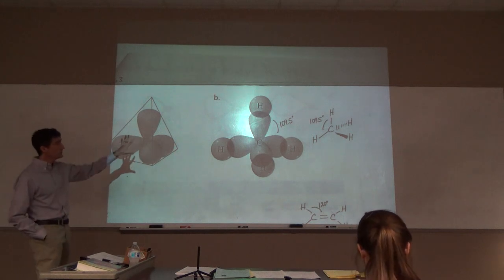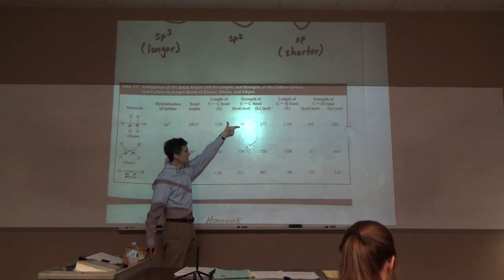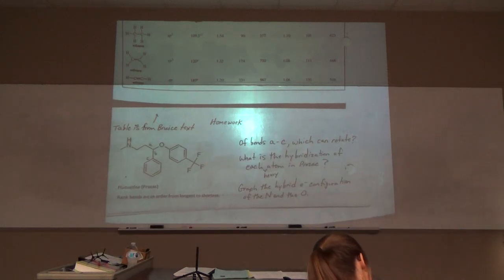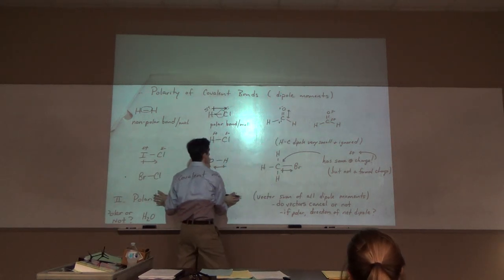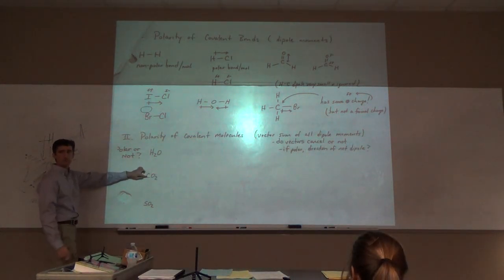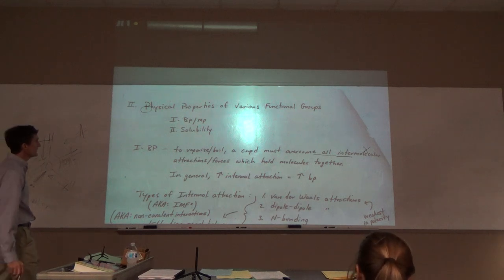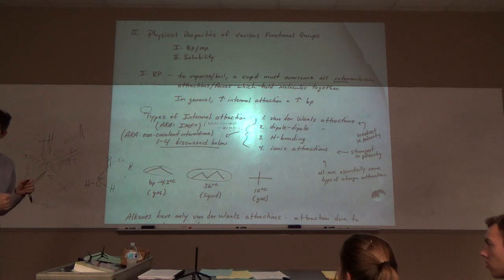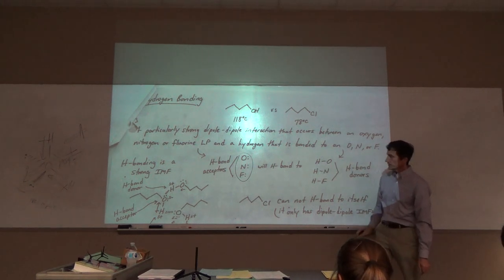Organic I_Jan12_Bond lengths and strengths_Physical properties